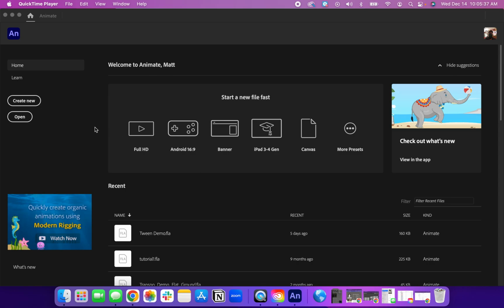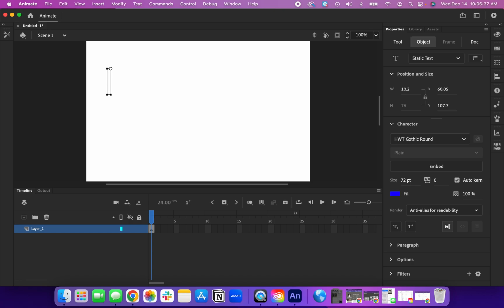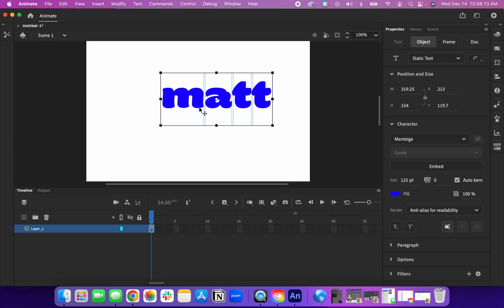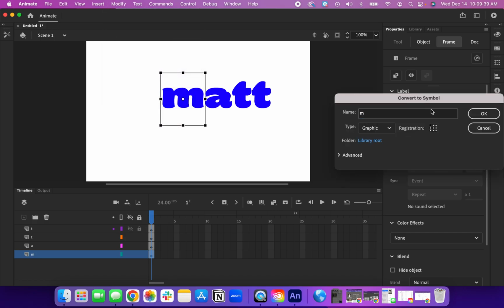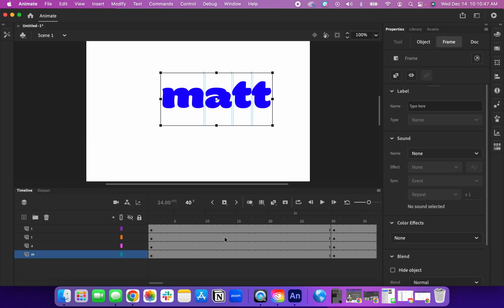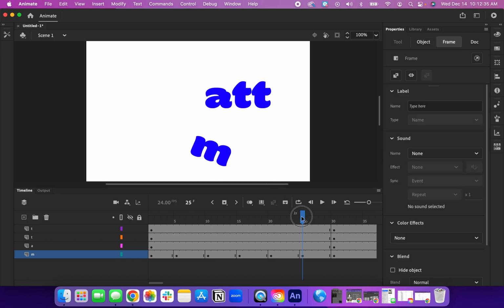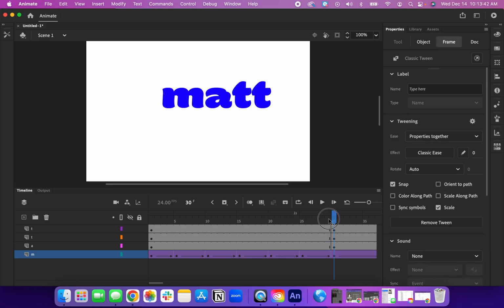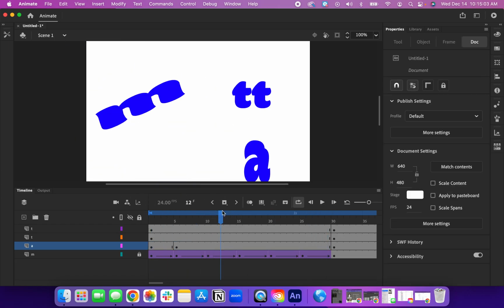Flying Text Demo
Adobe Animate tutorial for Flying Text project. A quick introduction to symbols and tweens. Animate the letters in your name.